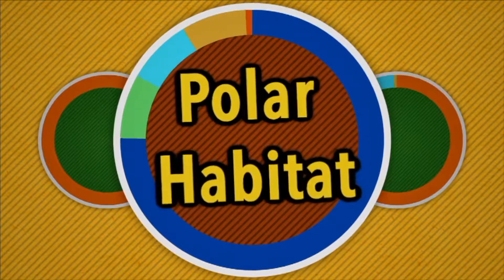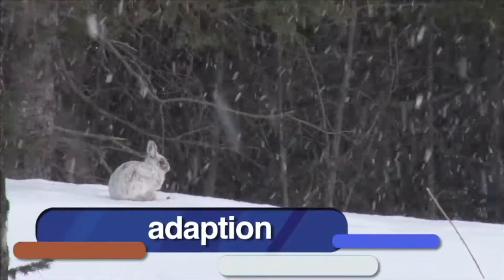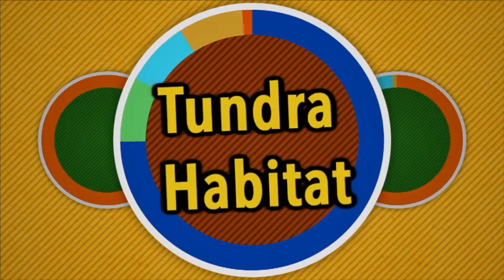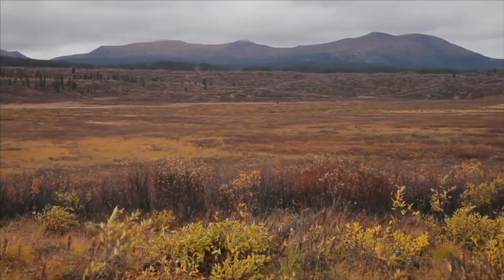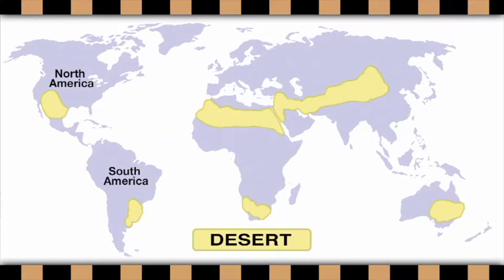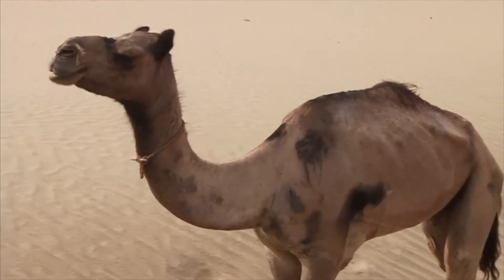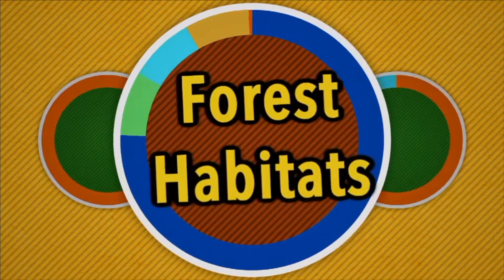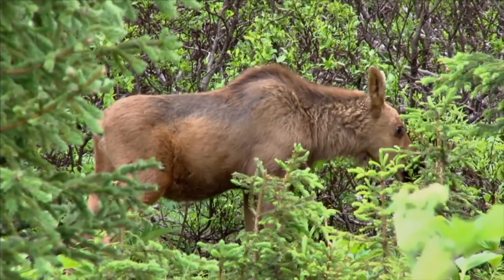Habitats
Why are habitats important? Live-Action footage of animals and colorful animation help students discover the answer. This program takes viewers around the world to explore the tundra, desert, grasslands, forests and waterways of the world, and learn about the plants and animals that live there.

In ecology, a habitat is the type of natural environment in which a particular species of organism lives. It is characterized by both physical and biological features. A species' habitat is those places where it can find food, shelter, protection and mates for reproduction.

The physical factors are for example soil, moisture, range of temperature, and light intensity as well as biotic factors such as the availability of food and the presence or absence of predators. Every organism has certain habitat needs for the conditions in which it will thrive, but some are tolerant of wide variations while others are very specific in their requirements. A habitat is not necessarily a geographical area, it can be the interior of a stem, a rotten log, a rock or a clump of moss, and for a parasitic organism it is the body of its host, part of the host's body such as the digestive tract, or a single cell within the host's body.

Habitat types include polar, temperate, subtropical and tropical. The terrestrial vegetation type may be forest, steppe, grassland, semi-arid or desert. Fresh water habitats include marshes, streams, rivers, lakes, and ponds, and marine habitats include salt marshes, the coast, the intertidal zone, estuaries, reefs, bays, the open sea, the sea bed, deep water and submarine vents.

Habitats change over time. This may be due to a violent event such as the eruption of a volcano, an earthquake, a tsunami, a wildfire or a change in oceanic currents; or the change may be more gradual over millennia with alterations in the climate, as ice sheets and glaciers advance and retreat, and as different weather patterns bring changes of precipitation and solar radiation. Other changes come as a direct result of human activities; deforestation, the plowing of ancient grasslands, the diversion and damming of rivers, the draining of marshland and the dredging of the seabed. The introduction of alien species can have a devastating effect on native wildlife, through increased predation, through competition for resources or through the introduction of pests and diseases to which the native species have no immunity.

The chief environmental factors affecting the distribution of living organisms are temperature, humidity, climate, soil type and light intensity, and the presence or absence of all the requirements that the organism needs to sustain it. Generally speaking, animal communities are reliant on specific types of plant communities.

Some plants and animals are generalists, and their habitat requirements are met in a wide range of locations. The small white butterfly for example is found on all the continents of the world apart from Antarctica. Its larvae feed on a wide range of Brassicas and various other plant species, and it thrives in any open location with diverse plant associations.

Disturbance is important in the creation of biodiverse habitats. In the absence of disturbance, a climax vegetation cover develops that prevents the establishment of other species. Wildflower meadows are sometimes created by conservationists but most of the flowering plants used are either annuals or biennials and disappear after a few years in the absence of patches of bare ground on which their seedlings can grow. Lightning strikes and toppled trees in tropical forests allow species richness to be maintained as pioneering species move in to fill the gaps created. Similarly coastal habitats can become dominated by kelp until the seabed is disturbed by a storm and the algae swept away, or shifting sediment exposes new areas for colonization. Another cause of disturbance is when an area may be overwhelmed by an invasive introduced species which is not kept under control by natural enemies in its new habitat.

Terrestrial habitat types include forests, grasslands, wetlands and deserts. Within these broad biomes are more specific habitats with varying climate types, temperature regimes, soils, altitudes and vegetation types. Many of these habitats grade into each other and each one has its own typical communities of plants and animals. A habitat may suit a particular species well, but its presence or absence at any particular location depends to some extent on chance, on its dispersal abilities and its efficiency as a colonizer.

Freshwater habitats include rivers, streams, lakes, ponds, marshes and bogs. Although some organisms are found across most of these habitats, the majority have more specific requirements.

ID: MM3096